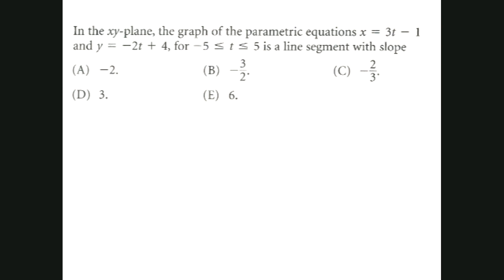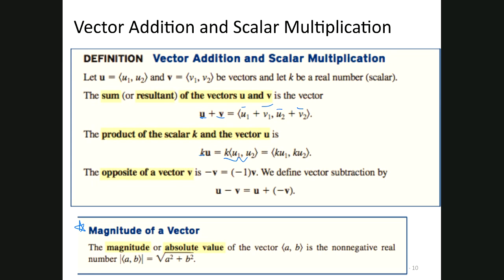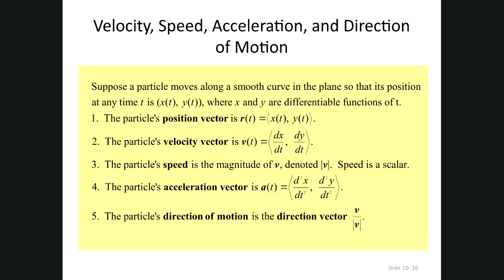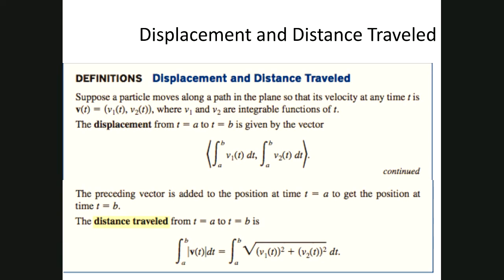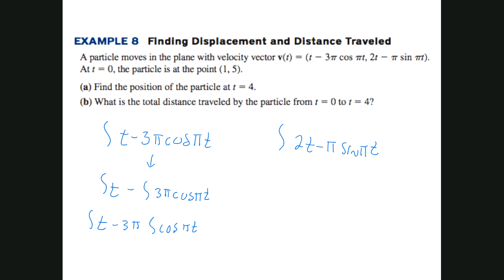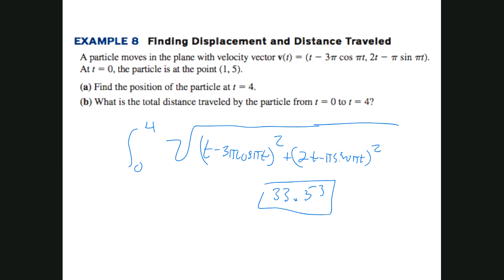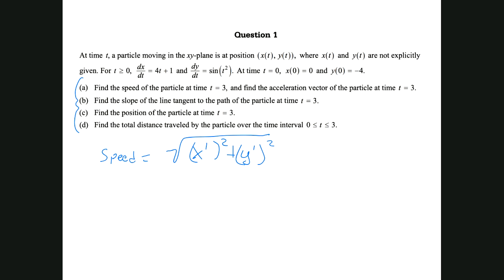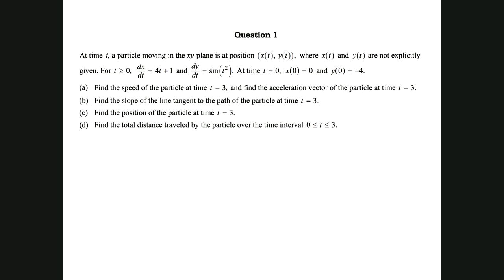AP Calculus BC S2 : live recording W6